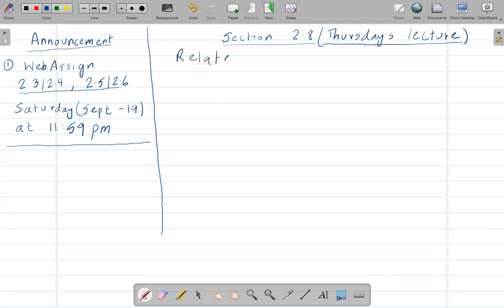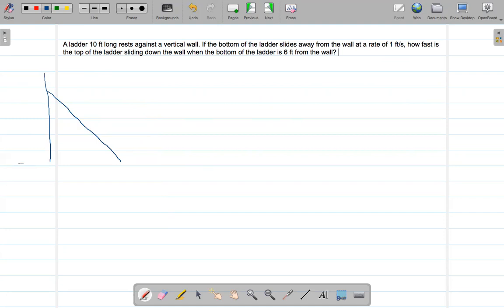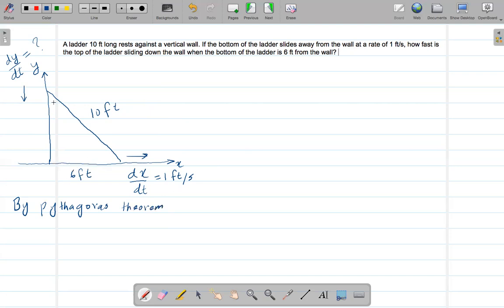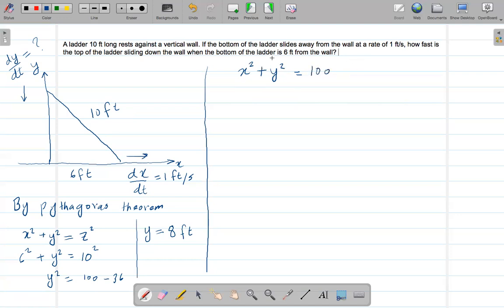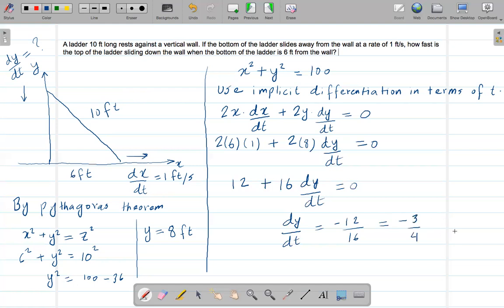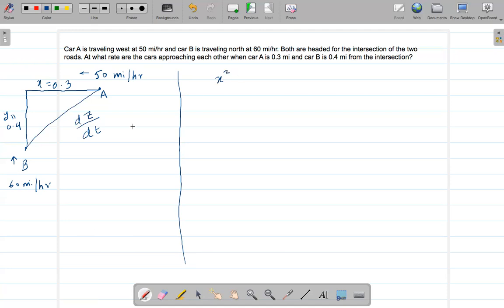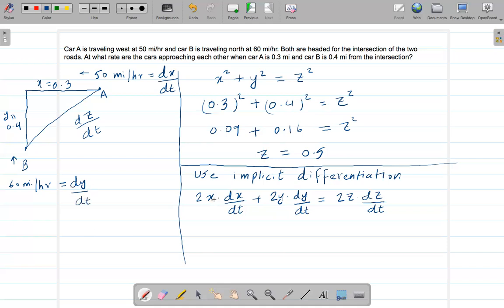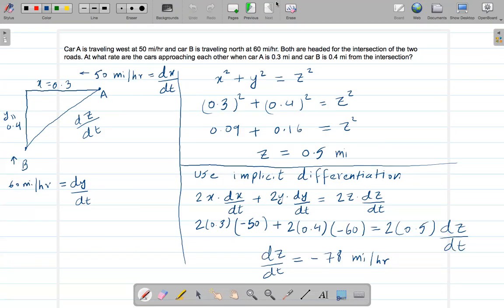MA 242: Section 2.8 (Application)